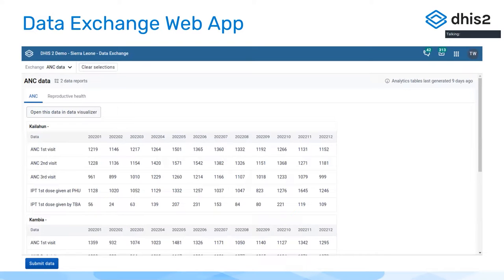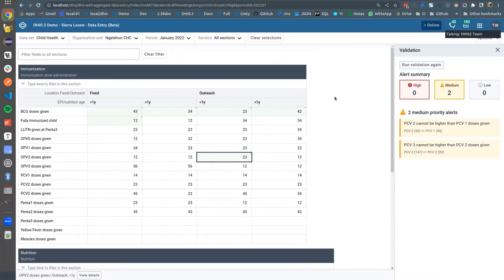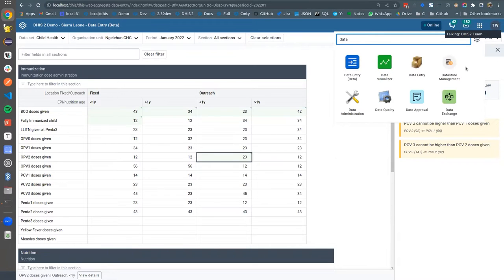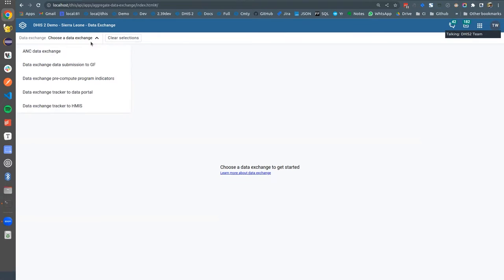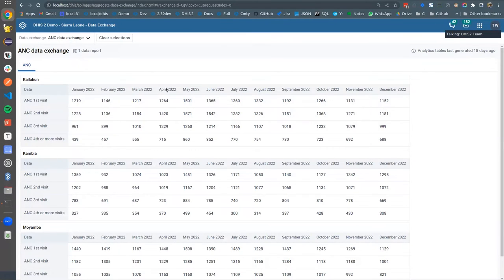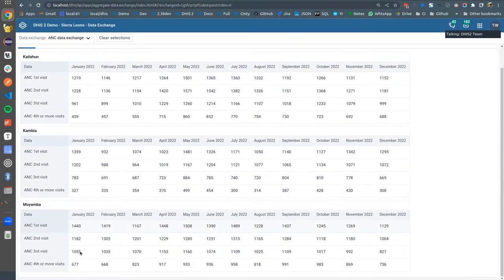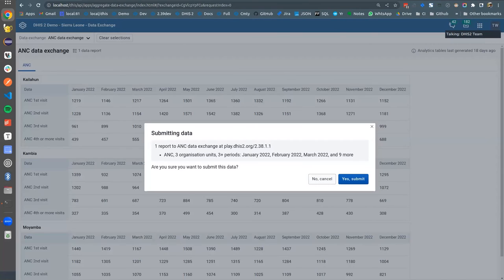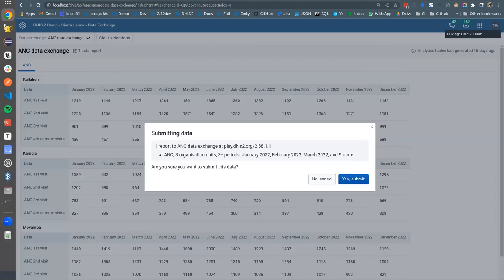Data Exchange Web App - DHIS2 2.39